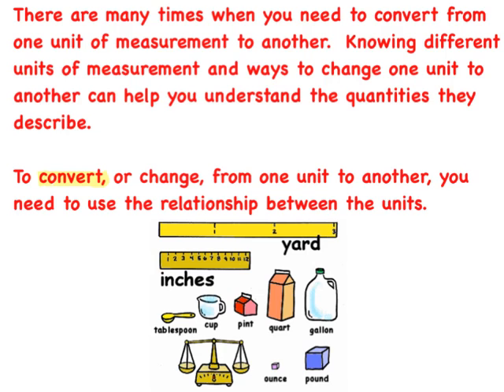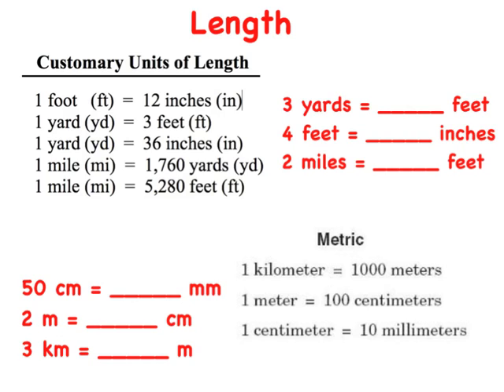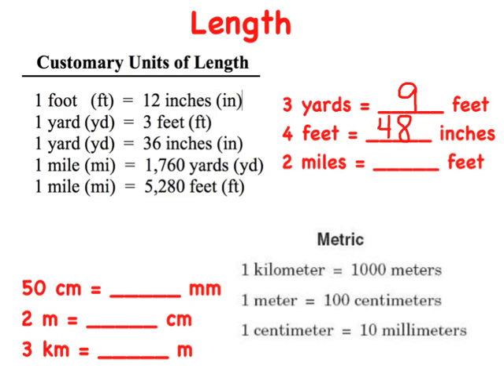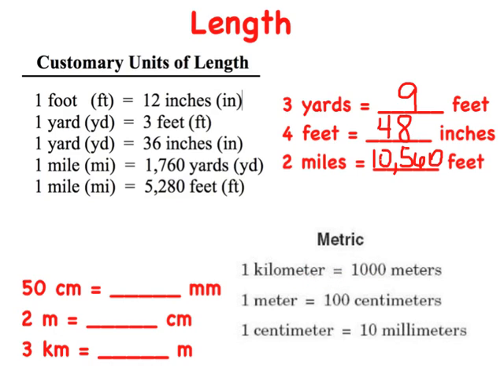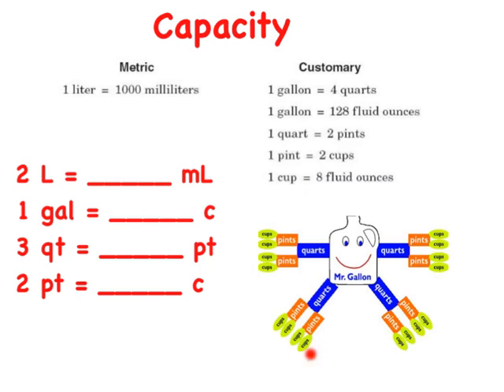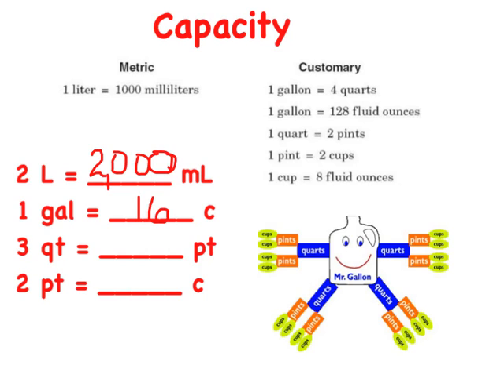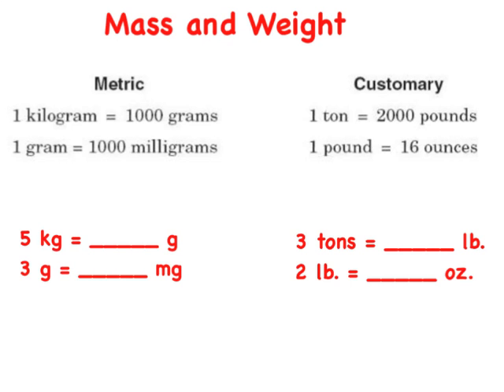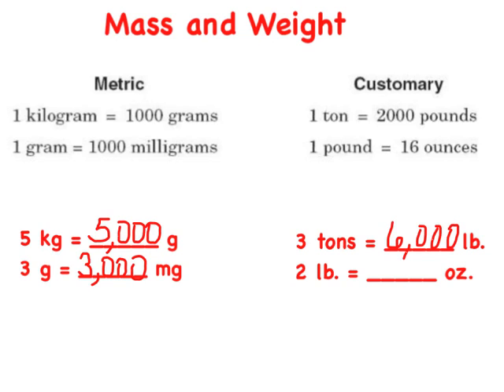Converting Among Units of Measurement